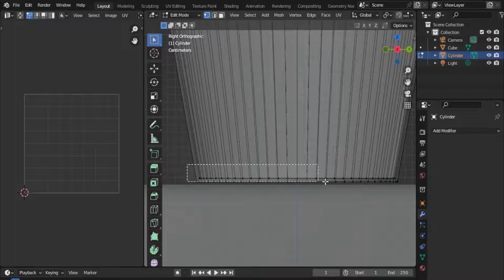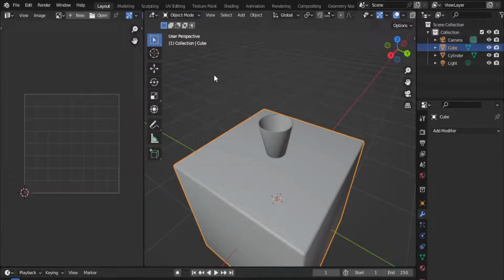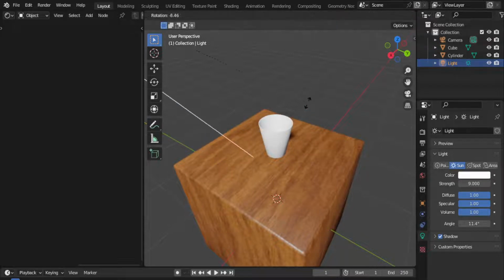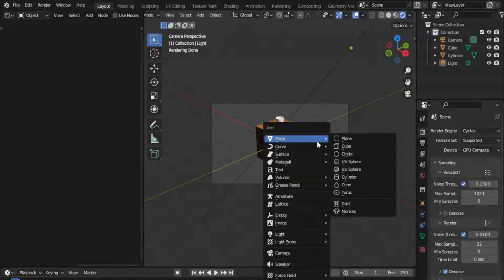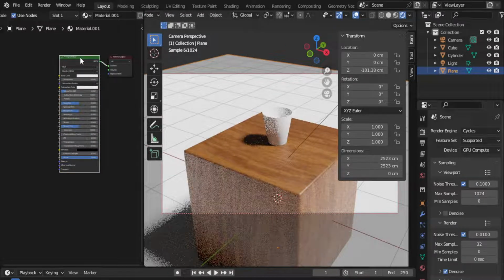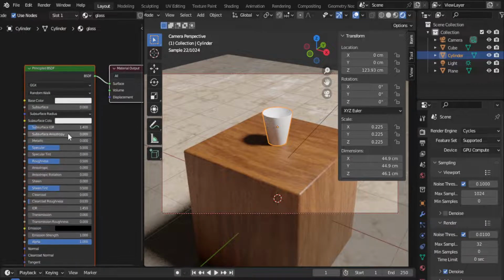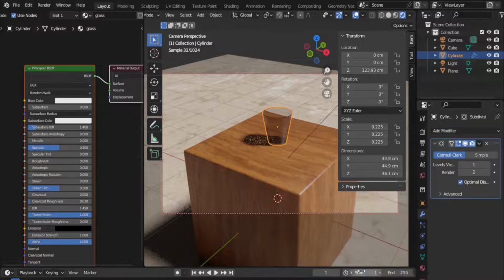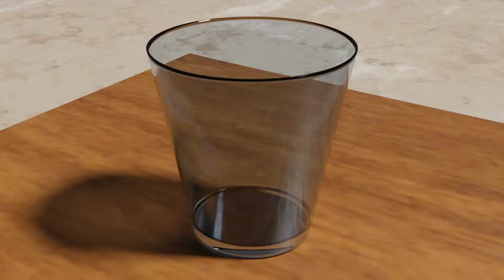Transparent glass | UV unwrapping | Texturing | Cycles | Blender 3.3 | Mana 3D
You can learn texturing, UV unwrapping, and Transparent glass very easily.

Textures used in this video were downloaded from textures.com.